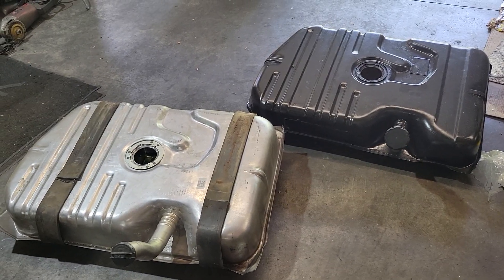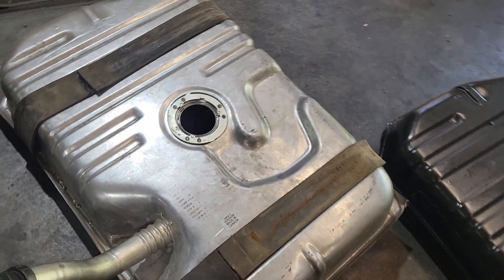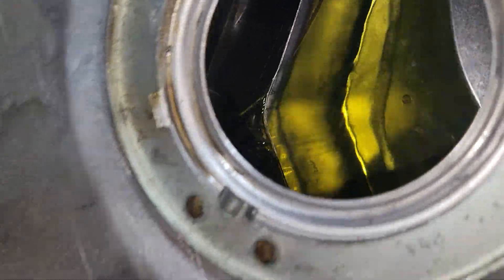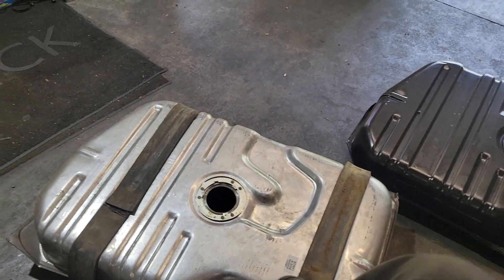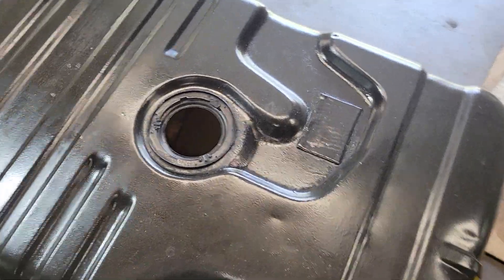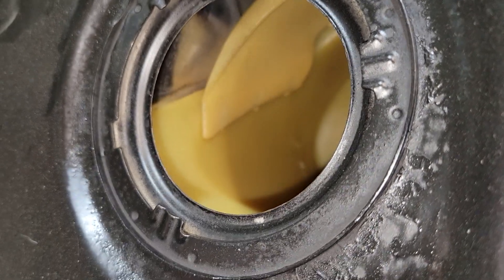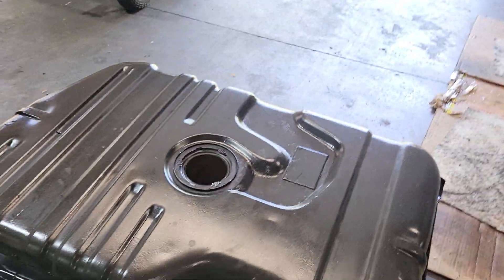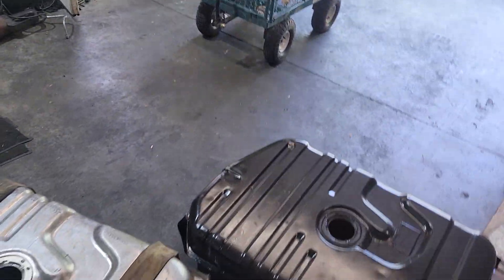Spectra GM307C. Keep them full when you're racing with a car that gets good traction.